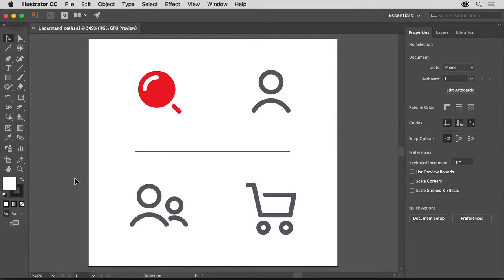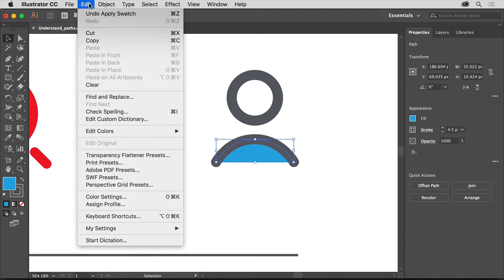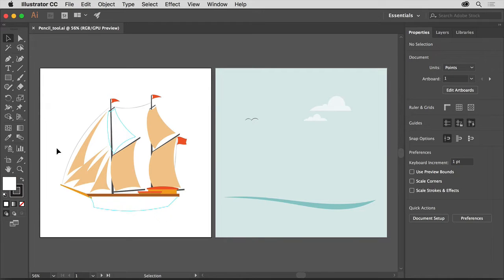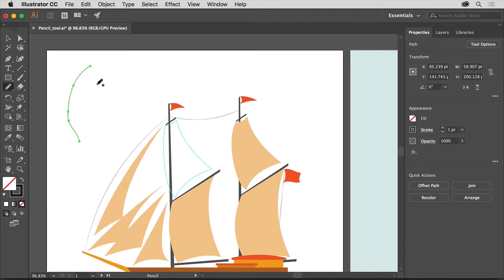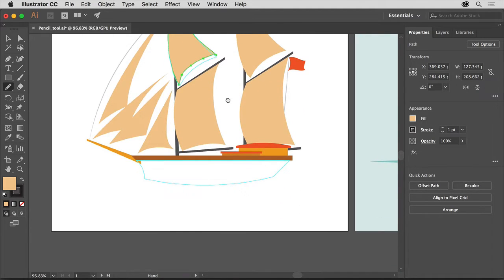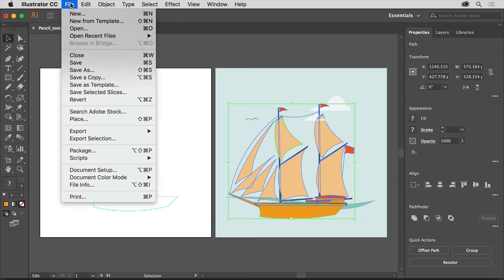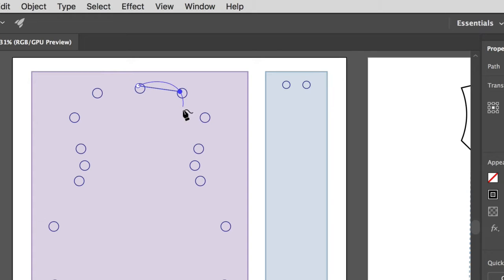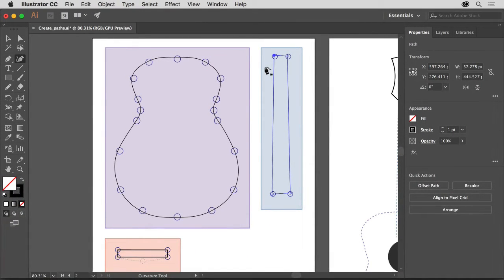Adobe Illustrator Tutorial for Beginners (2)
Learn Adobe Illustrator - Tutorial for Beginners - Part №2
Topics include:
• Create with drawing tools;
• Organize content with layers;
• Work with Artboards;
• Add images and artistic effects;
• Share Artwork.